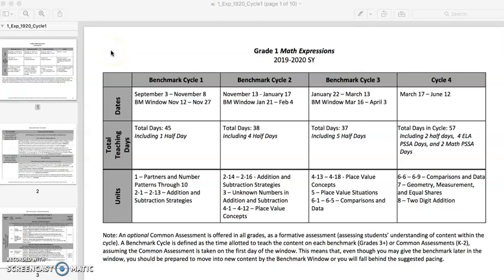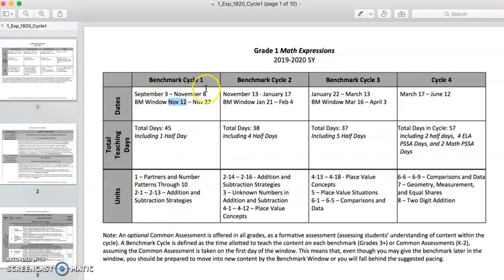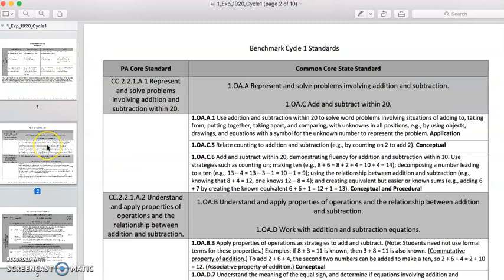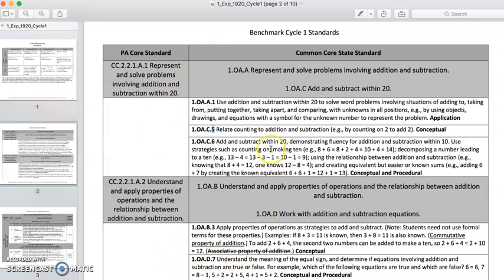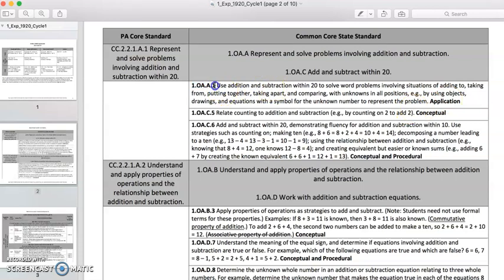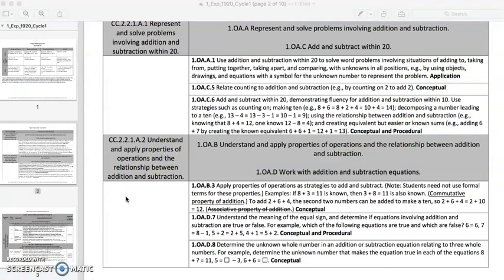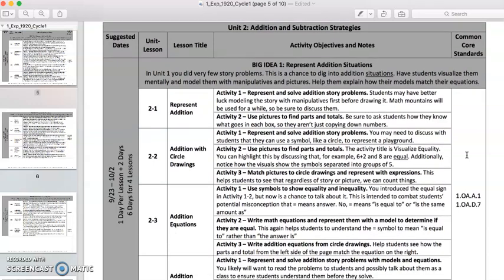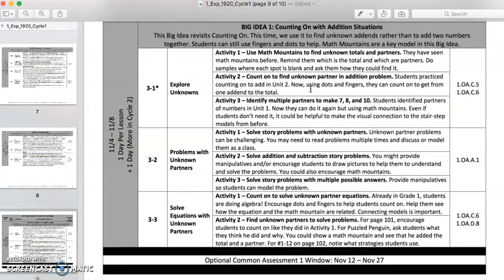Math Expressions Grade 1